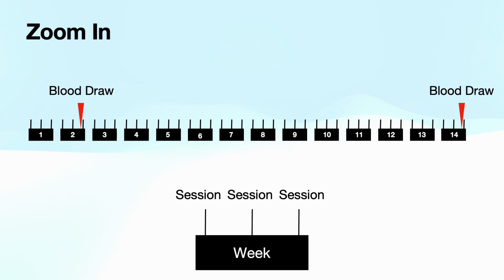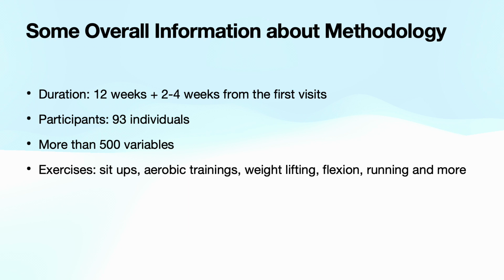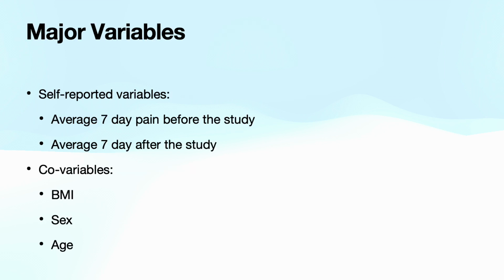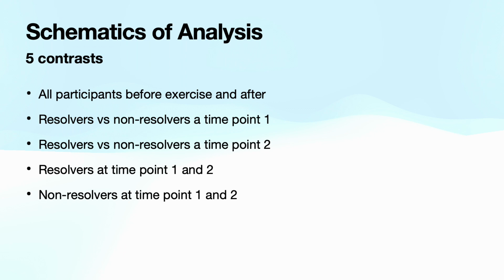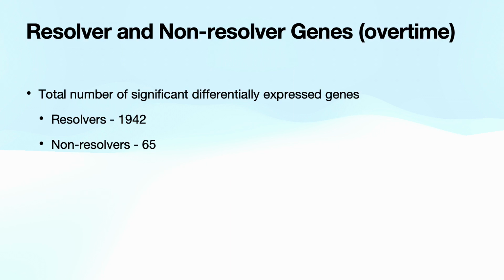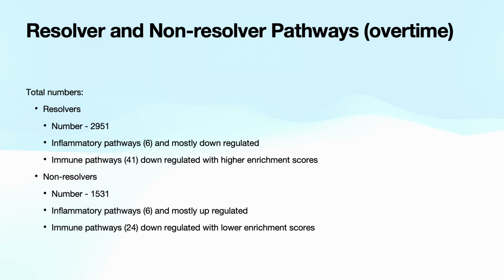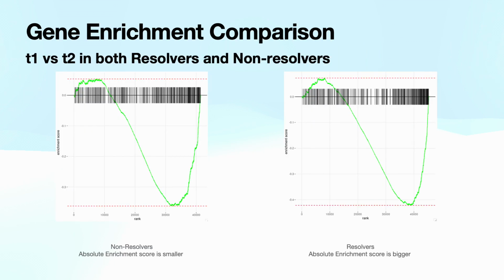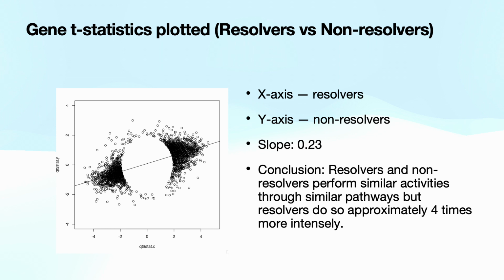Exercise and chronic pain at the transcriptomics level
This is a description of a research project that Ivan Chumakov, a student in Dr. Luda Diatchenko's lab, is undertaking. It is trying to understand the relationship between physical exercise and chronic pain at the transcriptomics level.